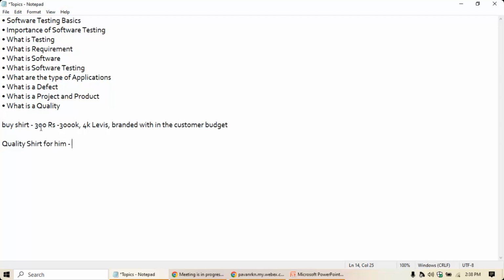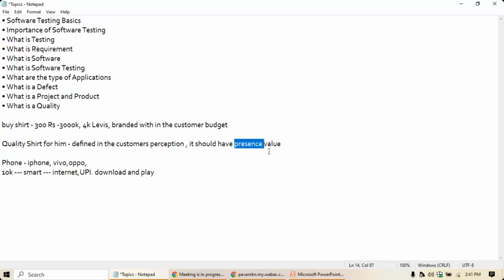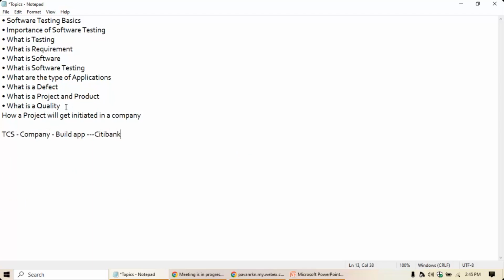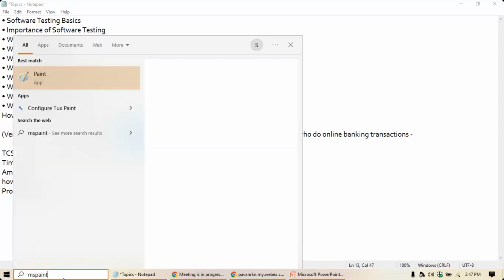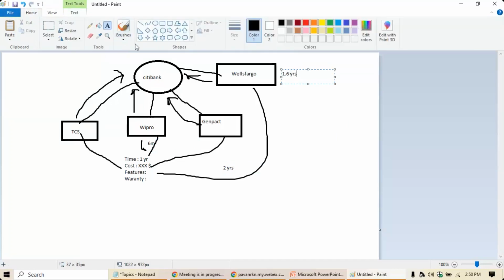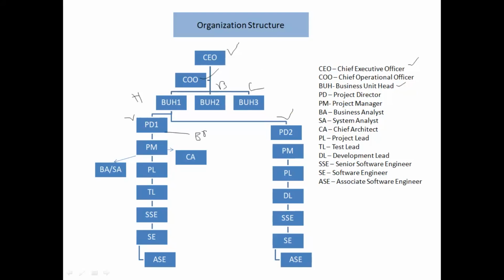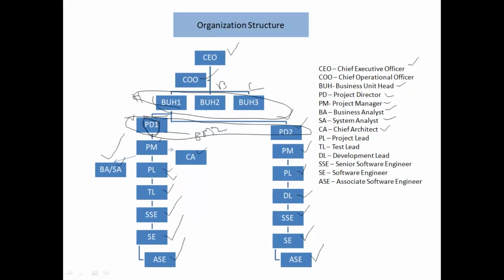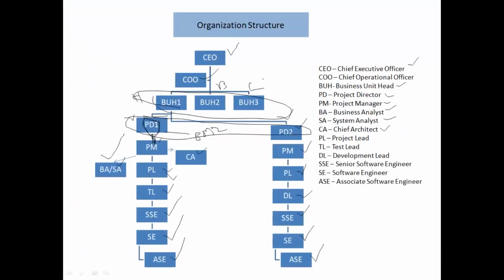2. Software Company Structure ,Bidding,RFP and PIN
In this we are going to learn the following
1. What is Quality
2. Company Structure
3. What is RFP
4. What is Bidding of the Project
5. What is PIN